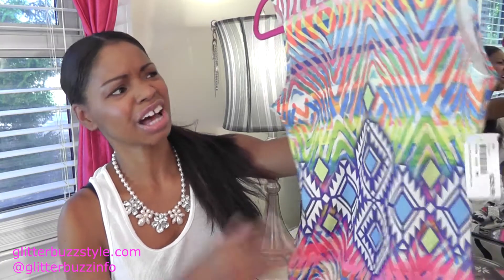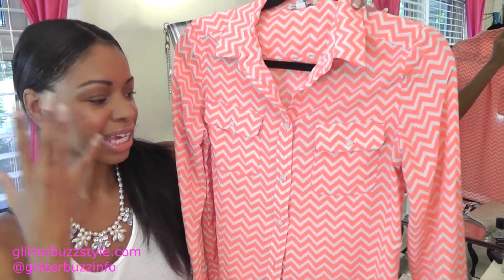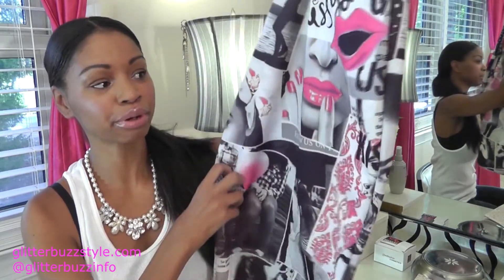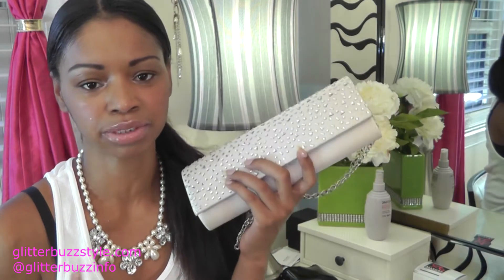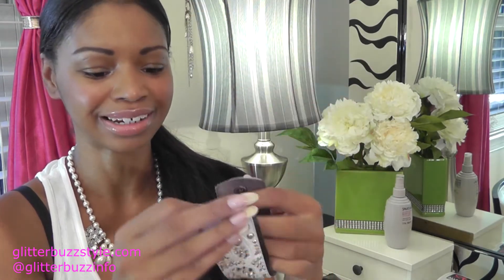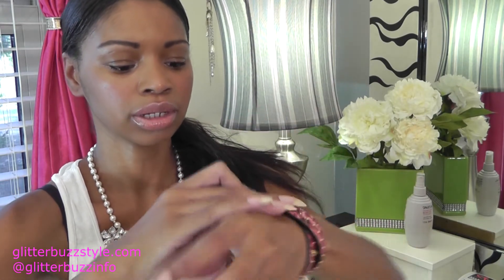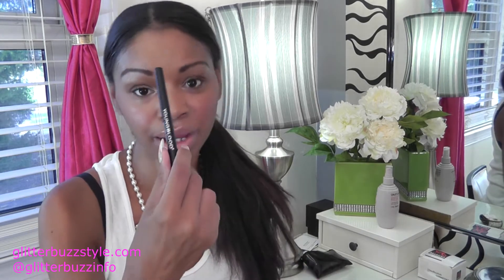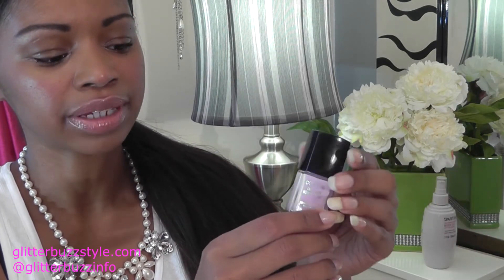Giveaway: Inside My Closet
September's kick off to the fan favorite Inside My Closet. Win great trends in beauty and fashion.